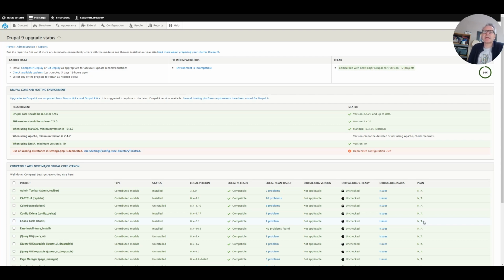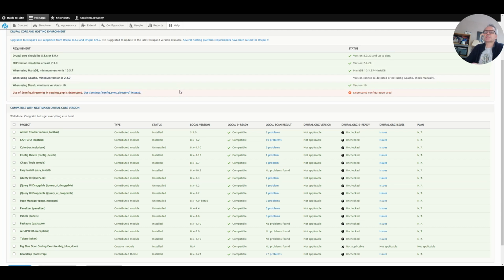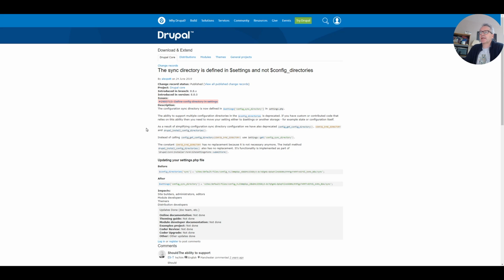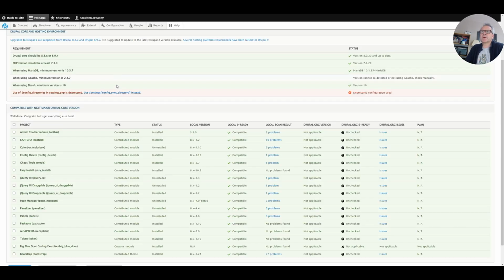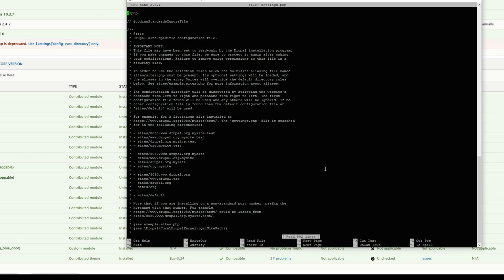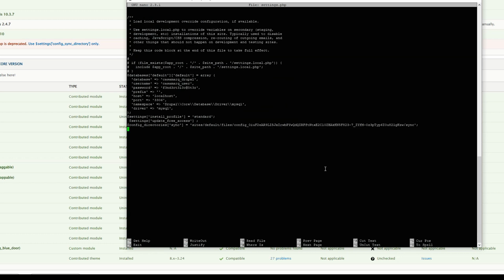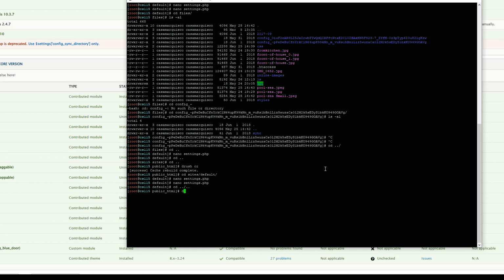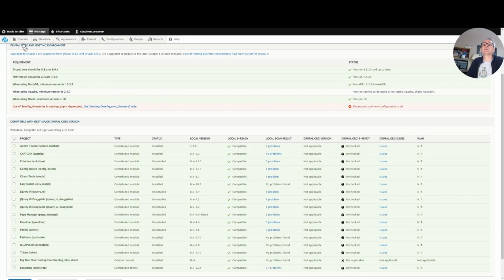Drupal 8 to 9 upgrade fixing the Config Sync Directory error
In this video we fix the final requirement for Drupal 8 to 9 upgrade as determined by Upgrade Status module

For Upgrade Status

To install the module on the command line
composer require 'drupal/upgrade_status:^3.14'

And to view the report in your admin once enabled
/admin/reports/upgrade-status

Available for contract or maintenance work drop me a message below if interested or use my Fiverr gig to send a request for help